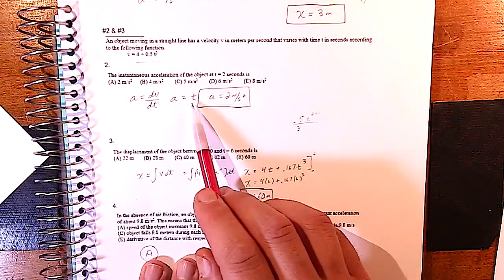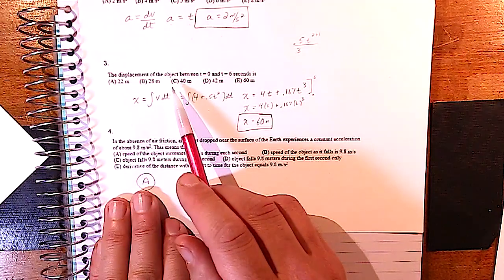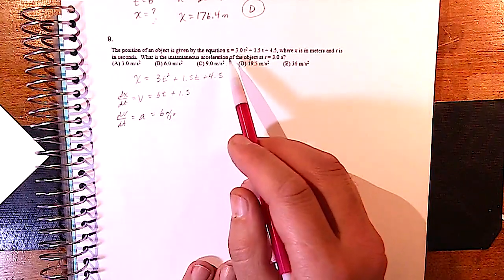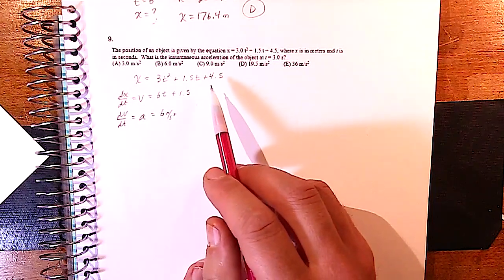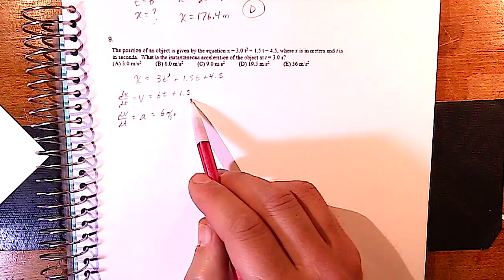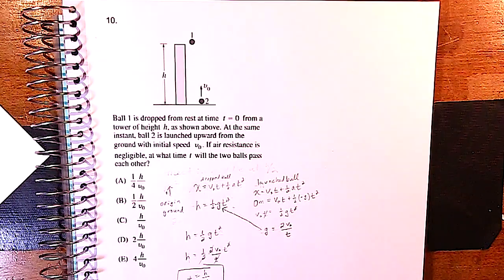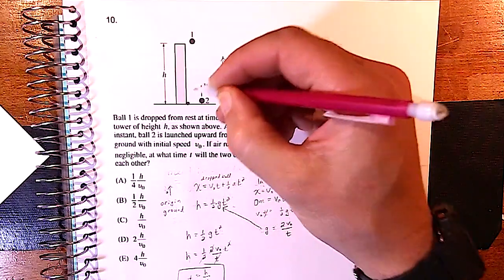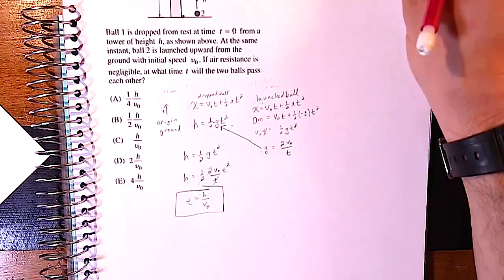Ep 1.0 Part 4 1D Kinematics Problem Set Solutions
These are one dimensional kinematics problems that included constant acceleration and also derivatives and integrals.

Problem Set:
(These are actual AP questions)